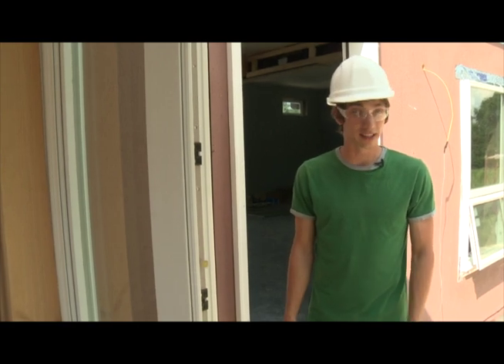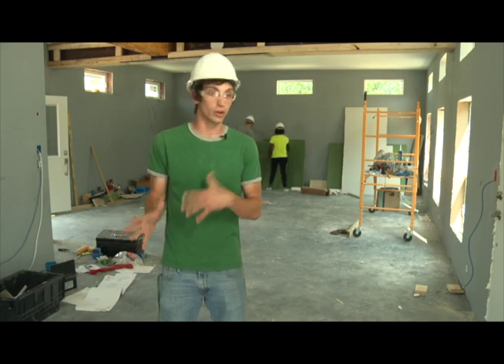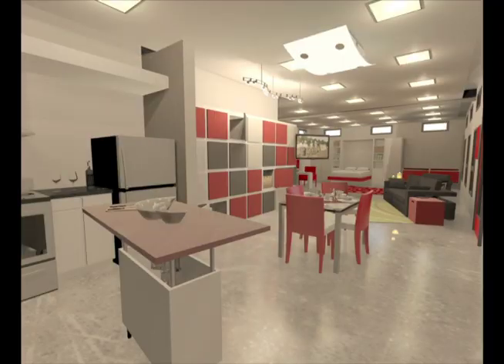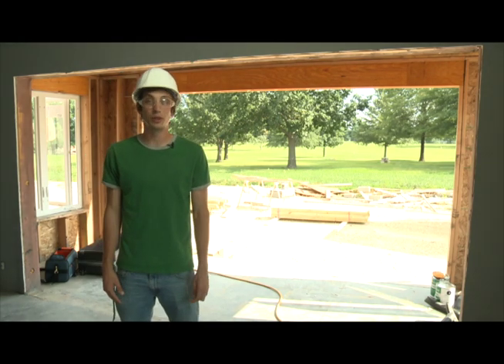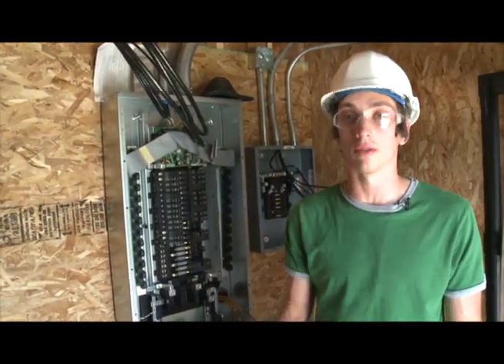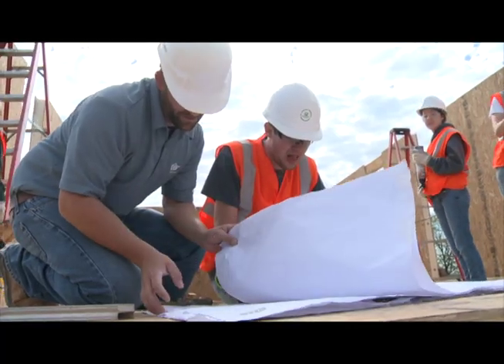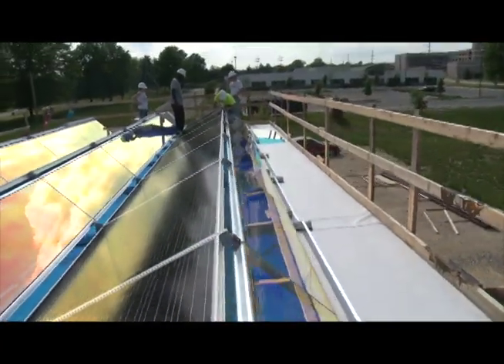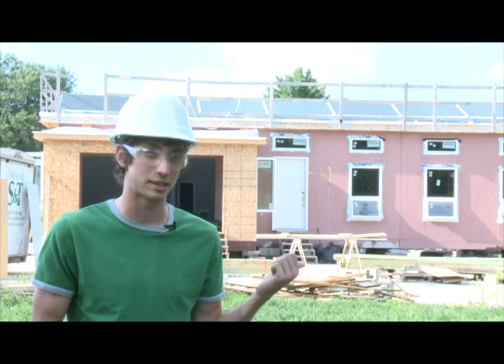Missouri University of Science and Technology SD2013 Audiovisual Presentation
Missouri University of Science and Technology designed Chameleon House for the U.S. Department of Energy Solar Decathlon 2013 to epitomize an adaptable living environment. With versatile features that form a chameleon skin—and spaces designed to maximize flexibility, comfort, and convenience—the Chameleon House flexes easily to meet as many market and regional needs as possible.